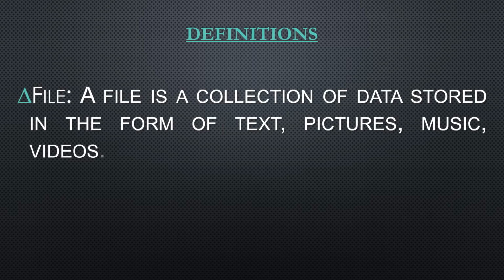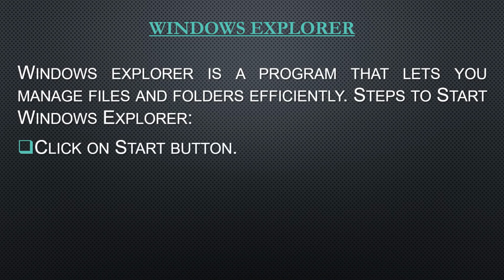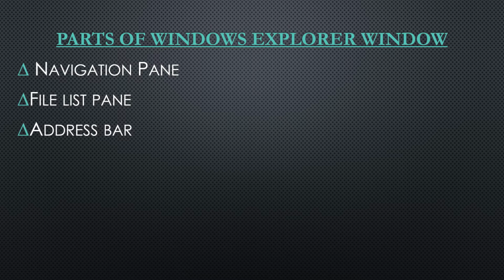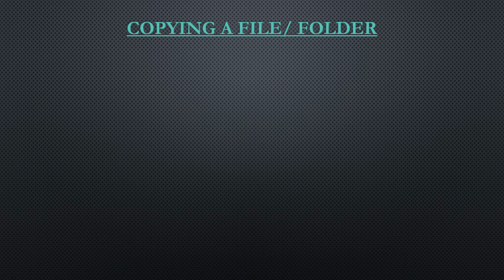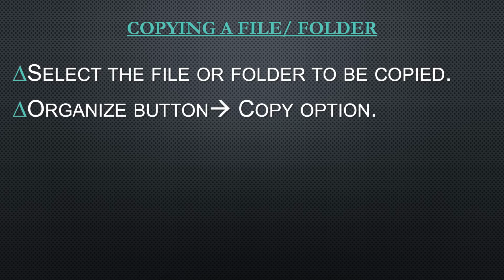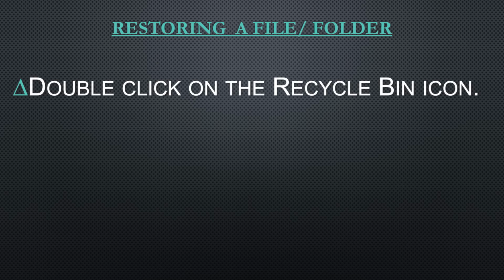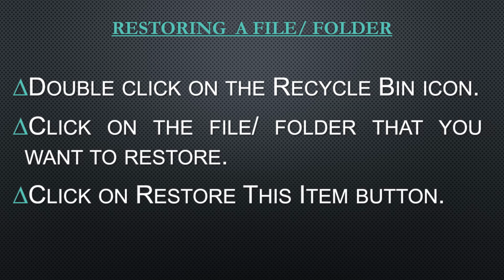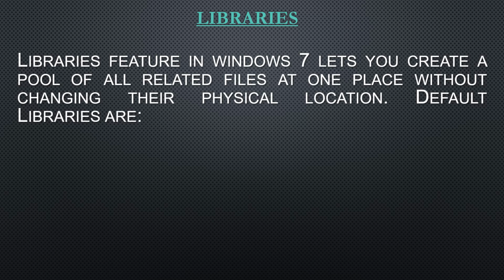25.8.21 CLASS IV COMPUTER